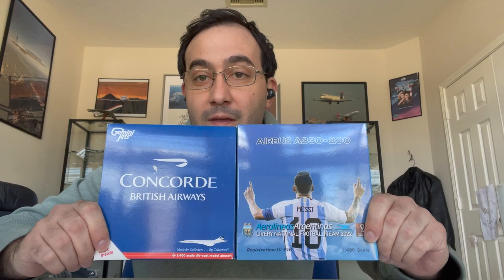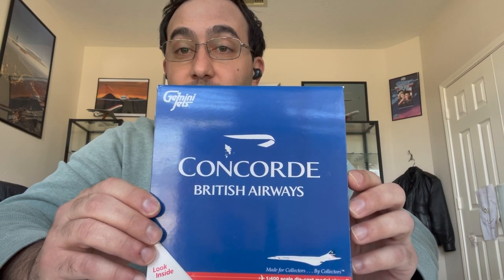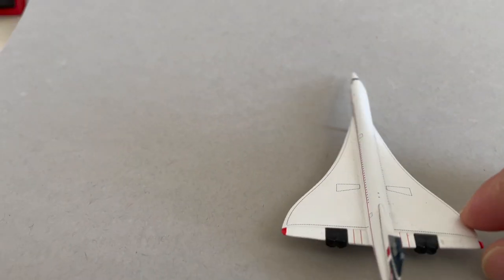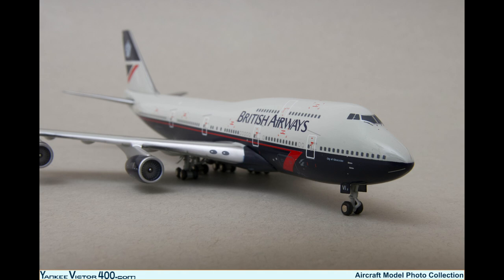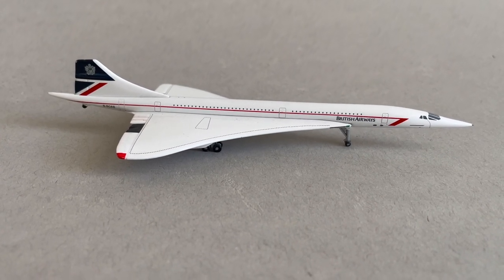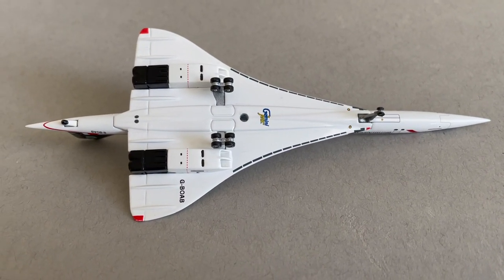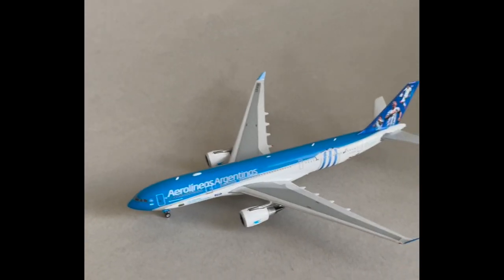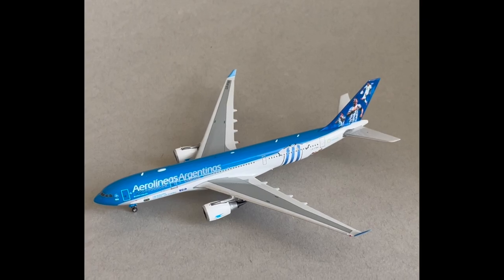New Additions: Concorde in the BA Landor Livery & Aerolíneas Argentinas Qatar 2022 Champions!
A collector going on about the particular excitement of getting the following models:

British Airways Concorde G-BOAB (Landor Livery) GeminiJets 1:400 & Aerolíneas Argentinas Aairbus A330-200 LV-FVH (Campeones del Mundo) Phoenix Models 1:400.

Link to a blog post in which the author briefly touched on the personal importance the British Airways Landor livery has for him.: